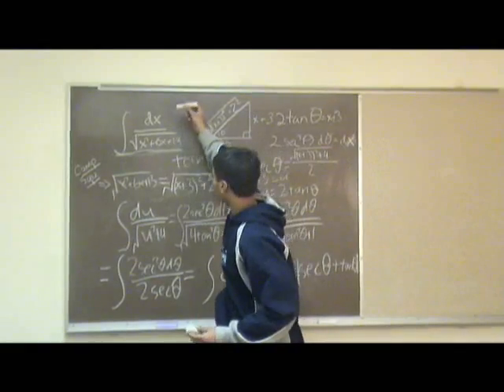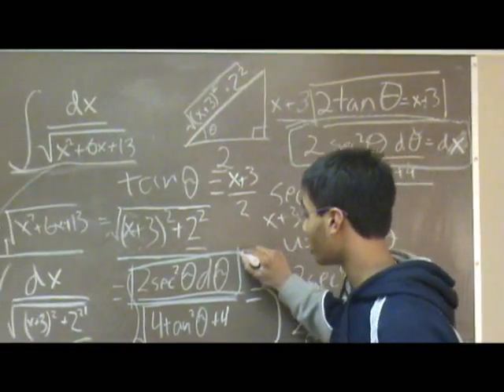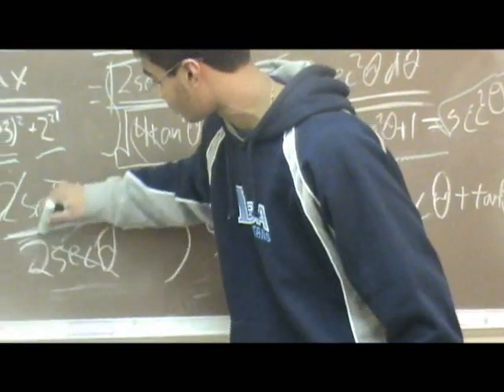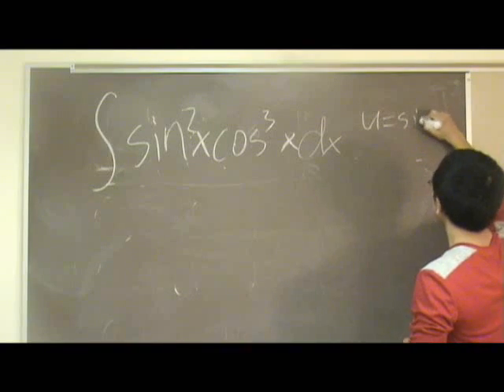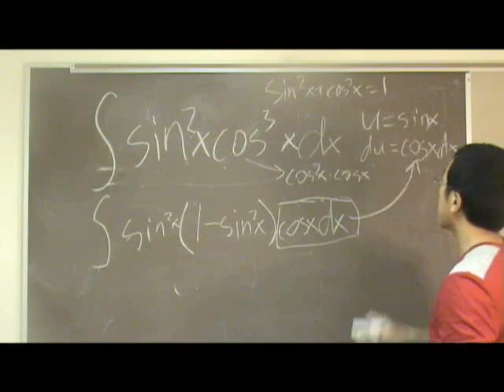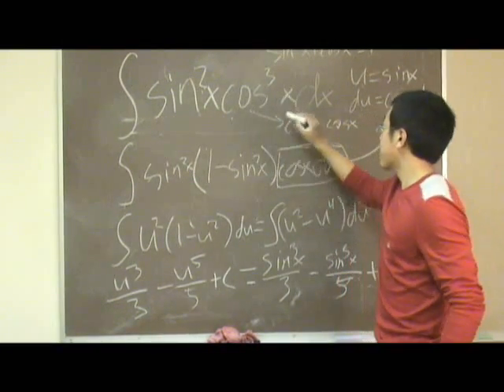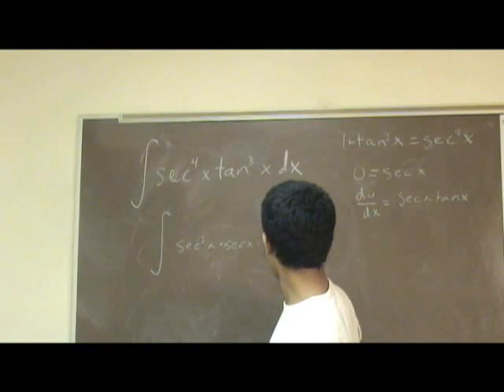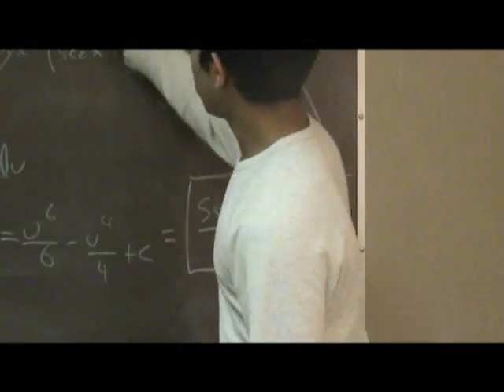Trigonometric Substitution - Integrals (BC Calculus III)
This video is part of the U2B assignment by Dr. Vince Matsko at the Illinois Math and Science Academy. Please enjoy learning your calculus!